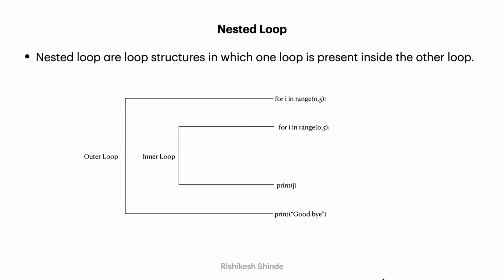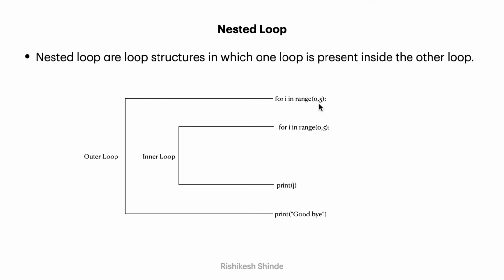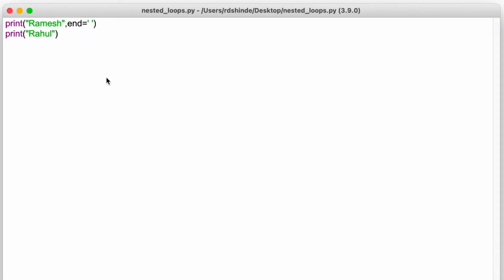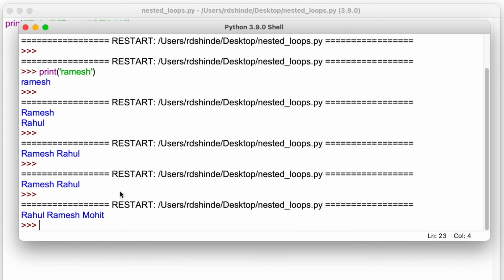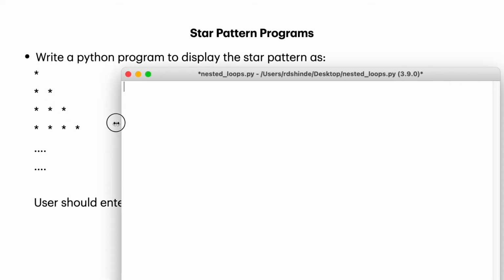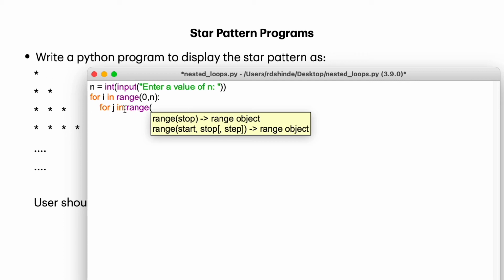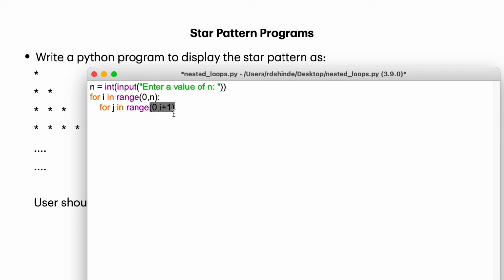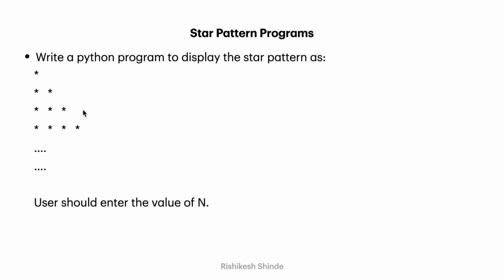Lecture - 29 | SPPU's Programming and Problem Solving | Nested Loops and star ⭐️ pattern.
In this session, I talked about the nesting of loops in python. I have also discussed the star pattern problem.